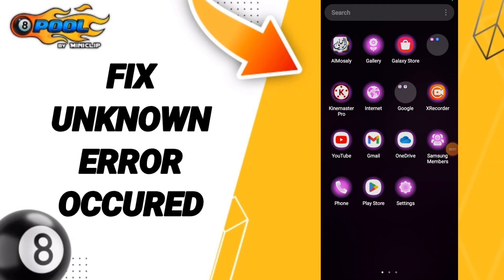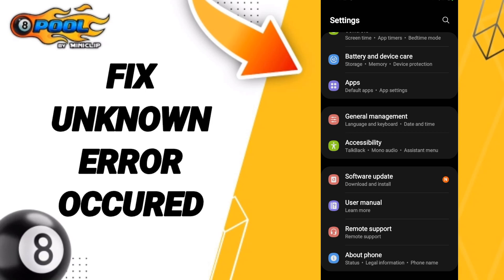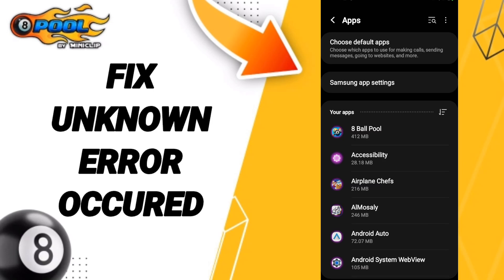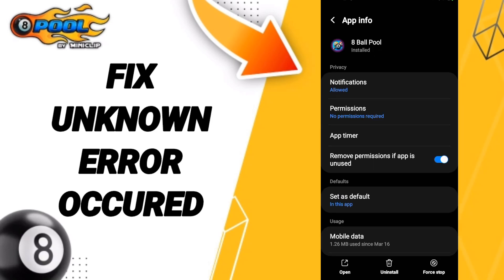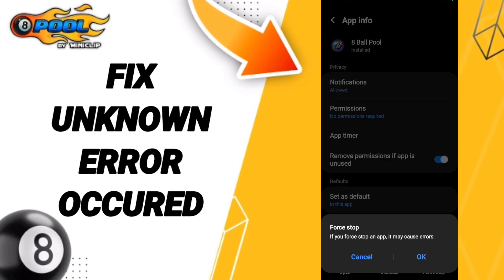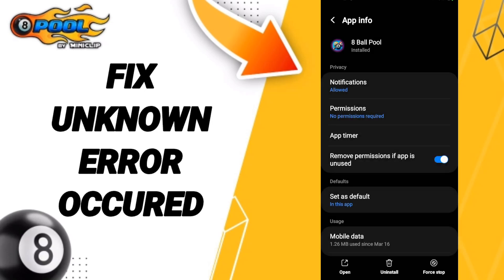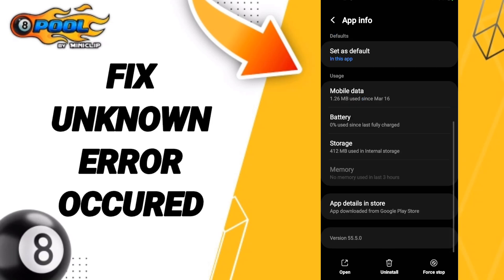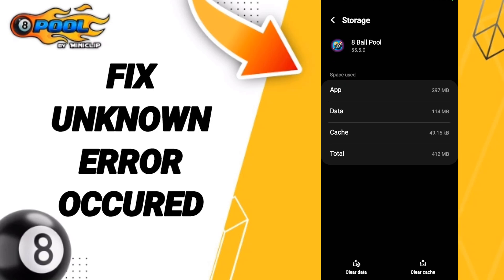How To Fix Unknown Error Occured On 8 Ball Pool App